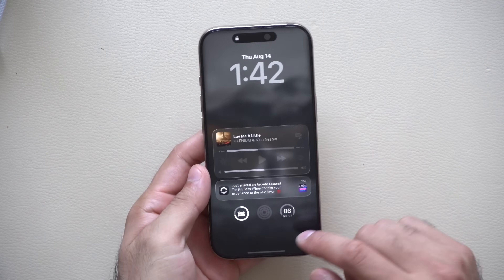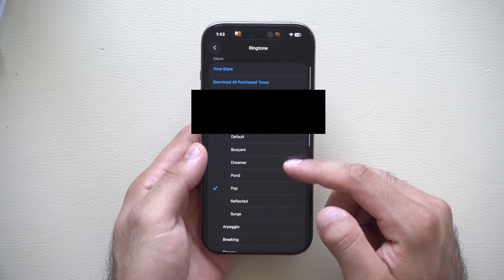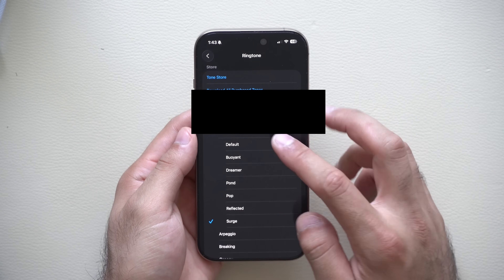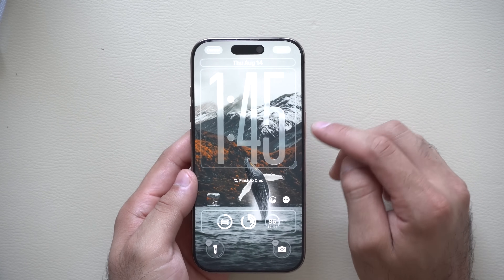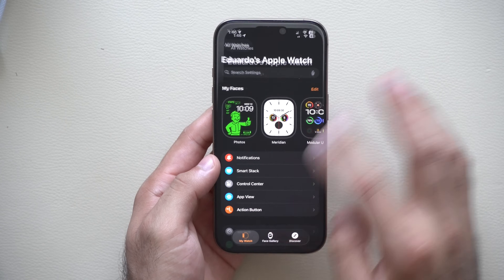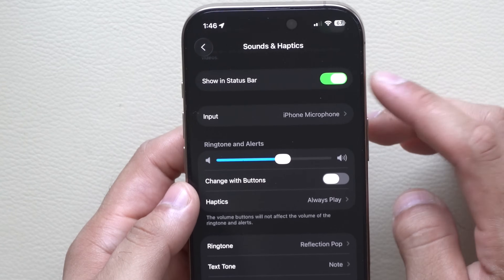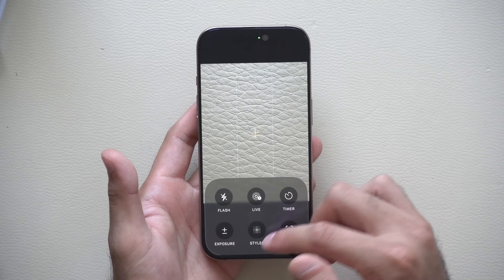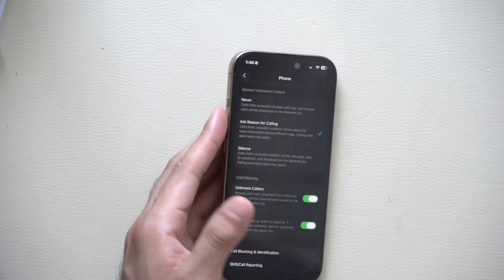iOS 26 Beta 6 and Public Beta - Top 10 Features!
iOS 26 Beta 6 and Public Beta 3 are officially here, bringing new features, changes, and improvements. Here are the top 10 updates you need to know in the latest developer and public releases of iOS 26.

00:00 Introduction
00:21 New music animation
00:42 More ringtones
01:30 Glass lock screen improvements
02:04 Menu bar improvements
02:25 New exit app animations
02:42 New toggle animation
02:57 Classic camera setting
03:23 Phone settings changes
03:55 Your pro on being up to date